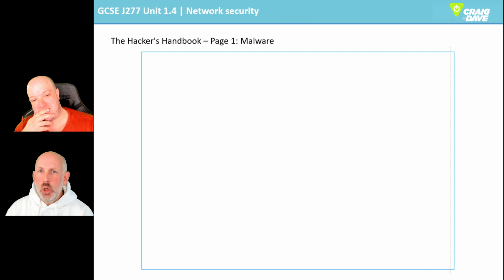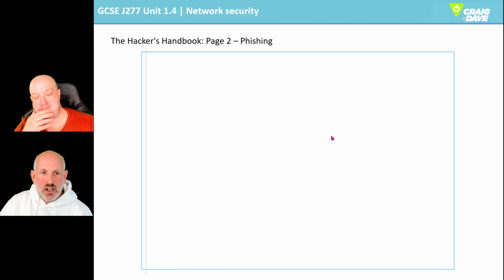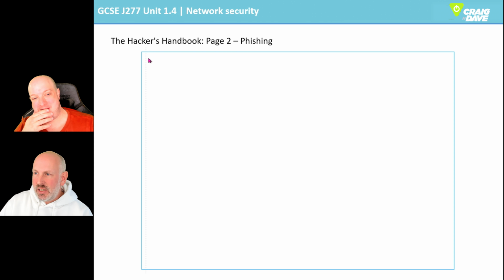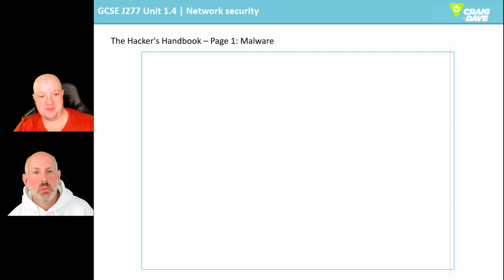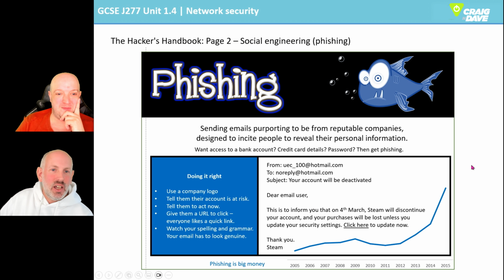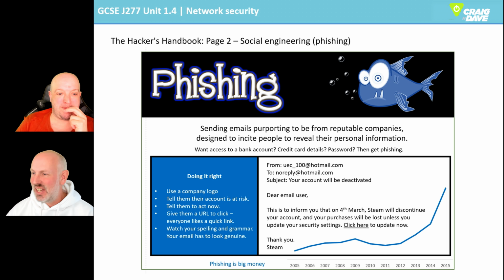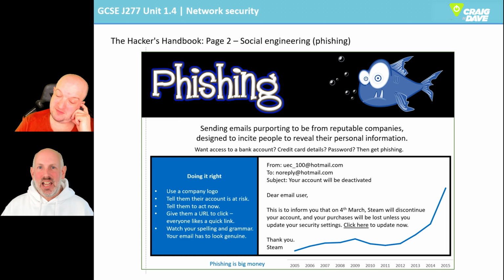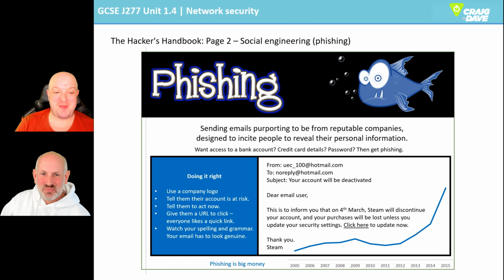Hacker's handbook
At the chalk face: Craig'n'Dave Hacker's handbook resource explainer

Want to make cyber security actually fun? 🕵️‍♂️💻

Craig and Dave walk you through their Hacker’s Handbook — a creative, classroom-ready workbook that turns dry GCSE theory into a hands-on project students love.

We’re showing pages from the OCR J277 Unit 1.4 workbook (AQA and Pearson schools — your workbooks are very similar) and sharing practical tips for using the resource, planning lessons, and keeping the learning focused (not just fancy fonts and endless image hunting).

What you’ll see in the video:
A tour of the Hacker’s Handbook pages (malware, phishing, brute force, DoS and more)
How to run the workbook as a multi-lesson project — one threat per lesson works brilliantly
Teacher supports: lesson plans, teacher notes, and model answers you can use for modelling exam-standard responses
A neat twist: students complete the handbook from a hacker’s perspective to boost engagement while still hitting the specification and exam skills

Top teaching tips we share:
let students be creative — but keep the focus on the learning objective
Use model answers to show exam-level expectations and build exemplar work
Set a research task: include a real-world case study for every topic

Get the Hacker's Handbook -
Following the OCR GCSE, it is part of these units downloadable resources:

 — We’ll always do our best to help.